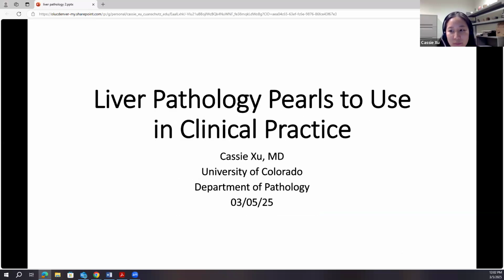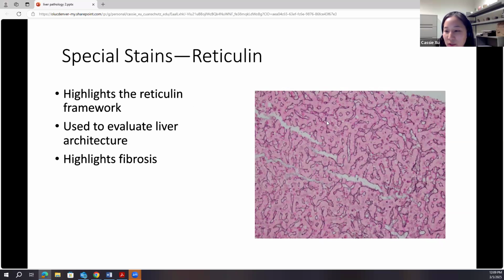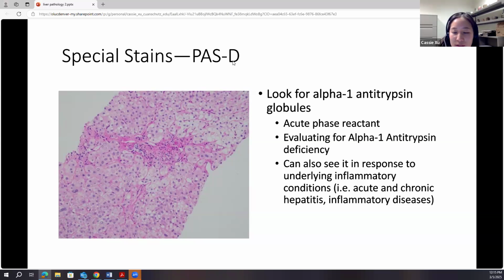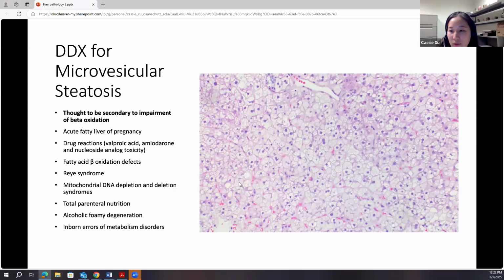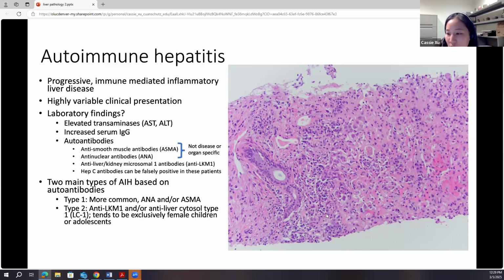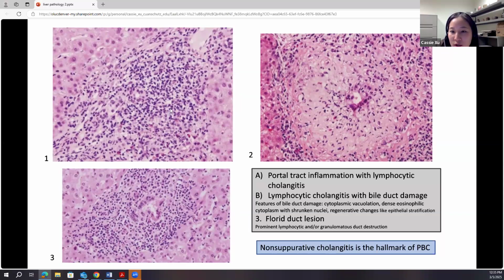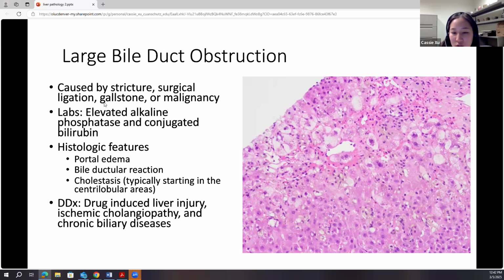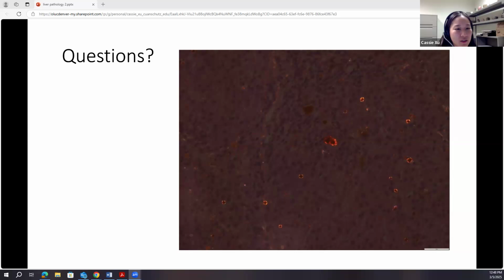Hepatology and Liver Transplantation Webinar | Liver Pathology Pearls to Use in Clinical Practice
Liver Pathology Pearls to Use in Clinical Practice presented by Cassie Xu, MD - March 5, 2025